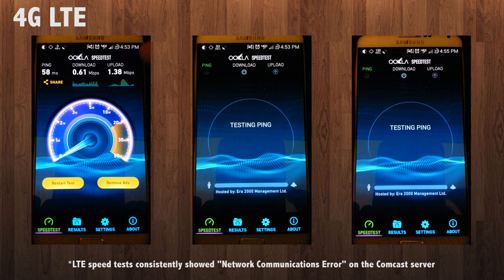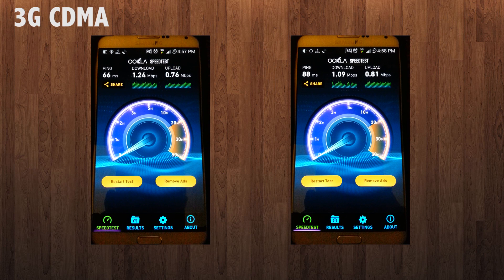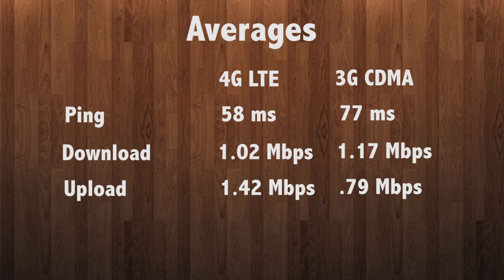Verizon 4G vs 3G in Philadelphia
Speed test of LTE and CDMA during Philadelphia load hours on a Note 3.